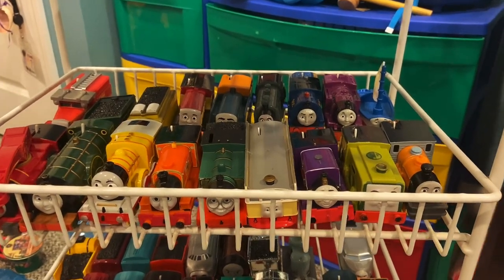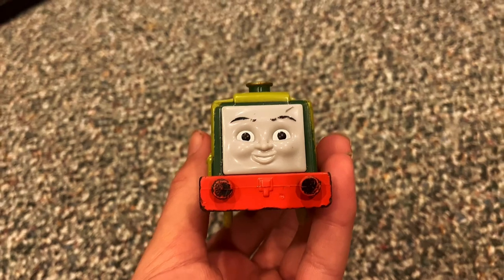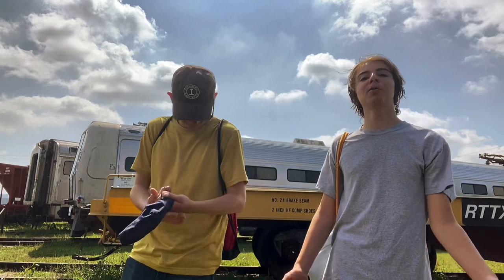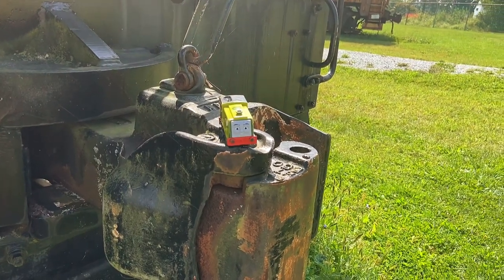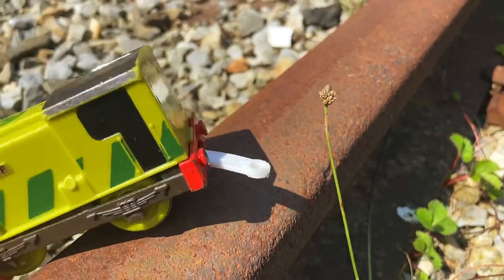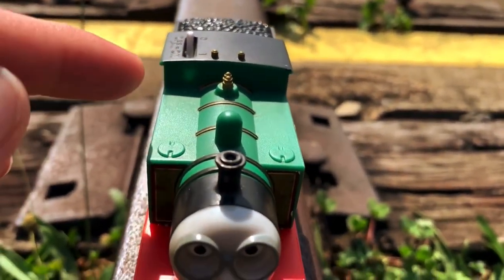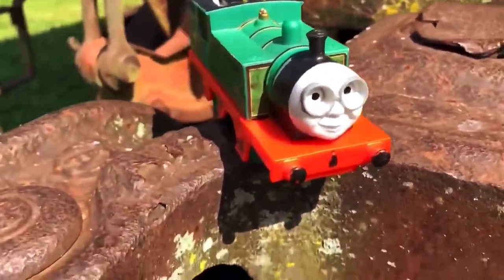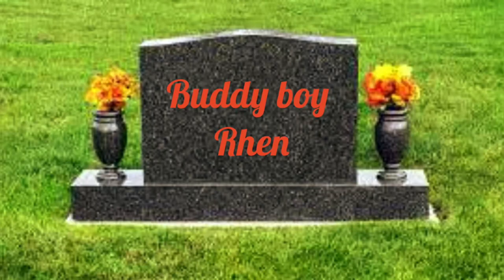TrackMaster Whiff & Scruff Review (Ft. Rheneas Productions) Meetup Collab!